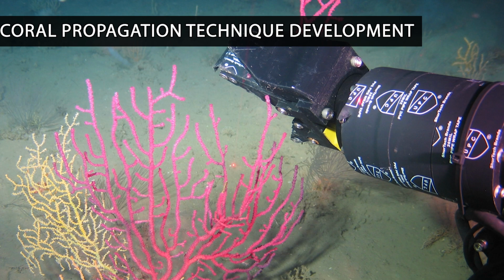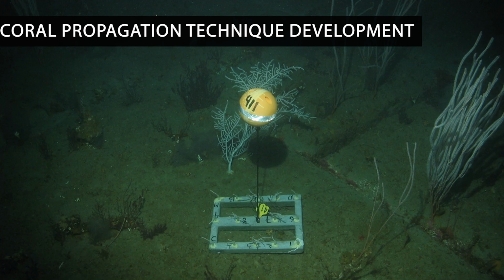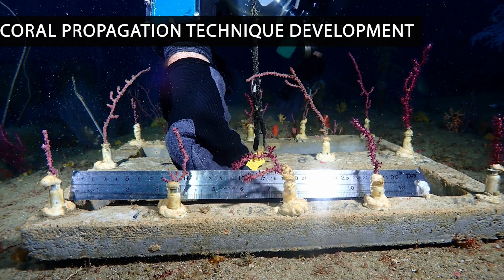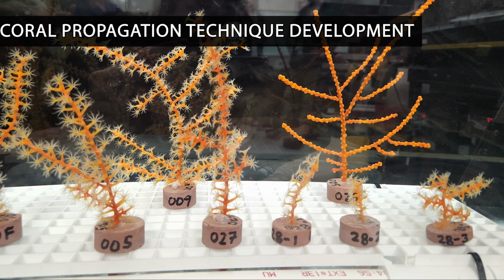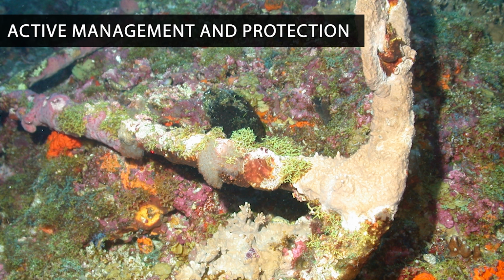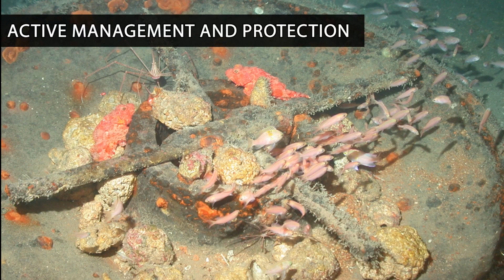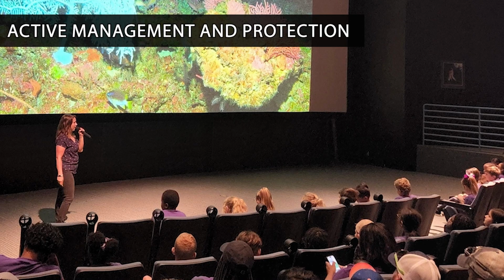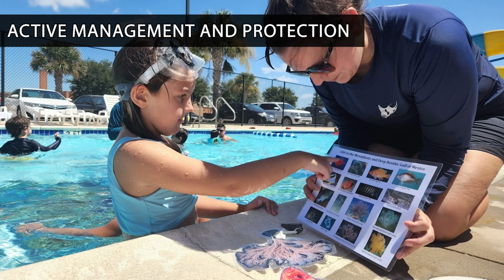Mesophotic and Deep Benthic Communities Update from the Deepwater Horizon Open Ocean Trustees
Visit the Gulf Spill Restoration website (gulfspillrestoration.noaa.gov) for more information on mesophotic and deep benthic communities restoration projects projects.